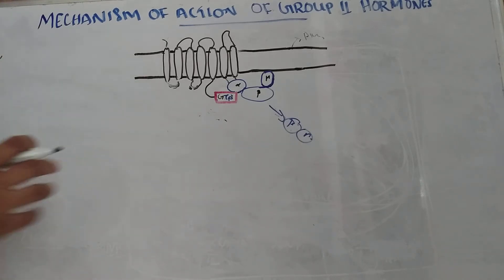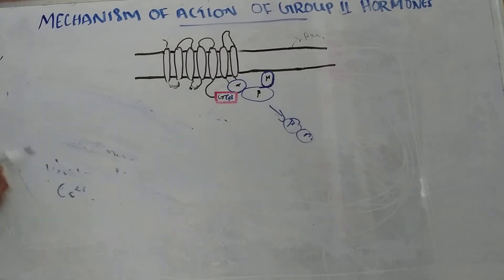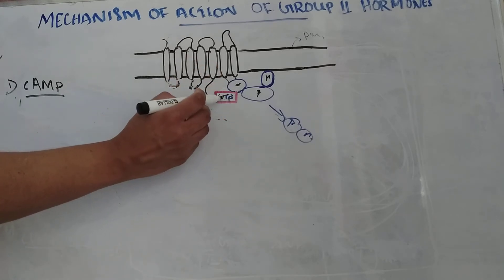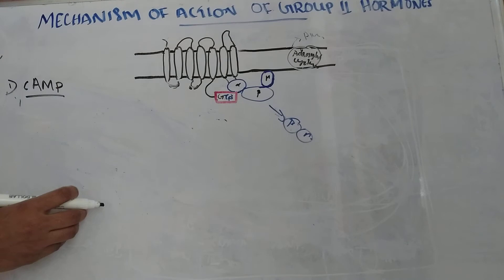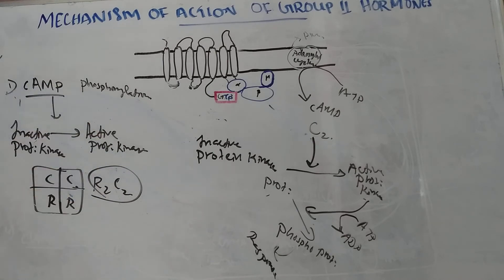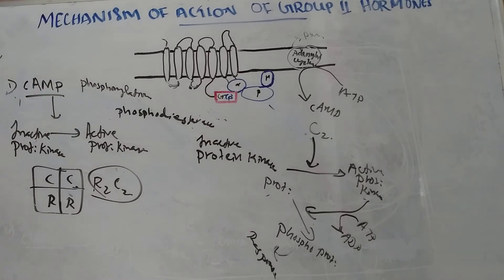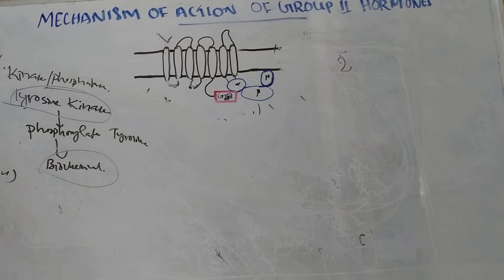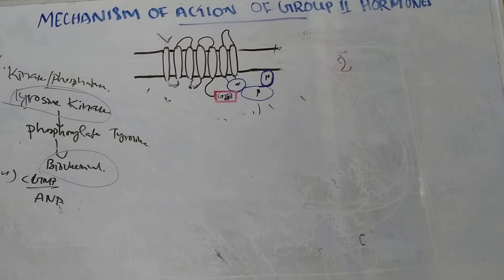Mechanism of Action of Group 2 Hormones || Biochemistry || Mechanism of Hormone Action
In the mechanism of action of group 2 hormones, Hormone- Receptor complex will activate G- Protein.
 G-protein coupled receptor is known as seven transmembrane domain receptor.
Activated G-protein can activate Adenylyl cyclase, Phospholipase C, Phosphatidyl inositol, Calcium etc.
This mechanism is known as Second messenger mechanism or Fixed membrane receptor mechanism.